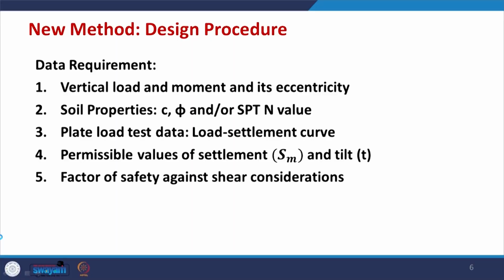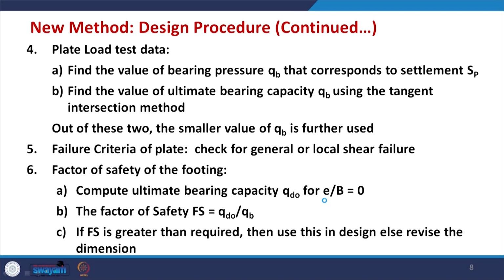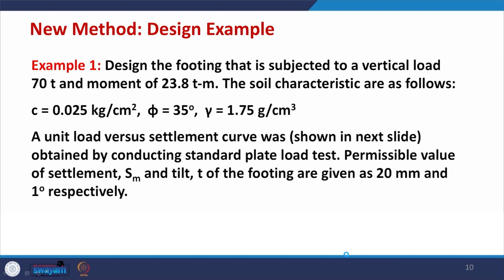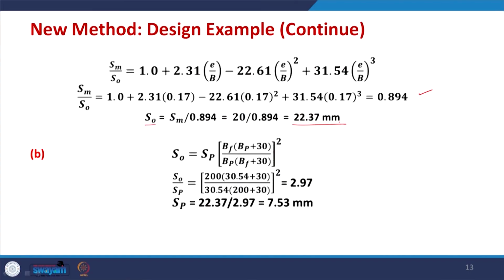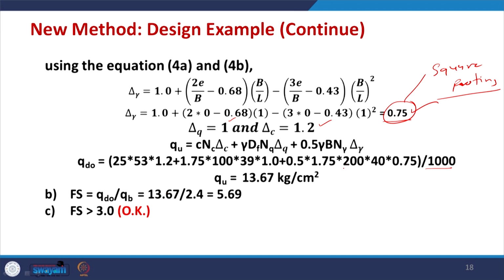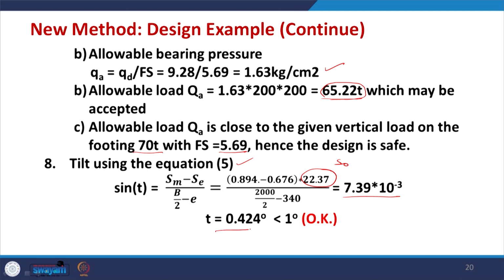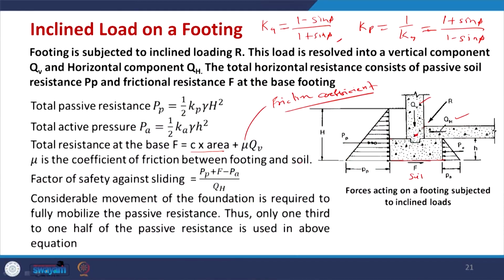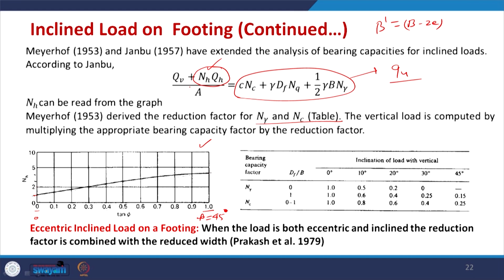Mod 02 Lec 10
Footings under Dynamic Loads: Design Procedure and Example on a New Method
Roorkee -247667